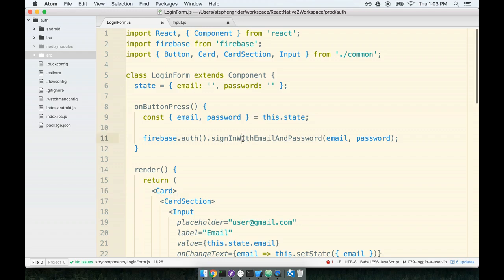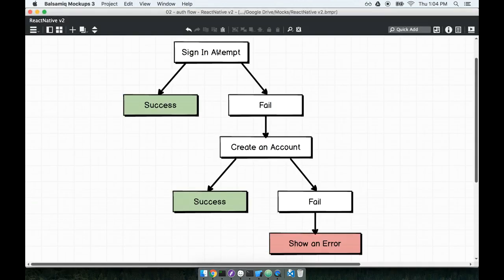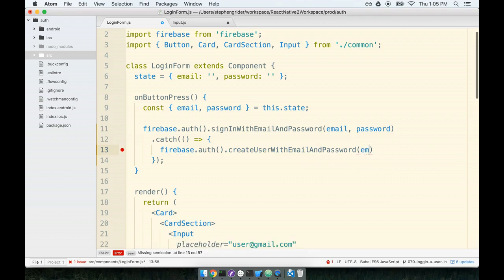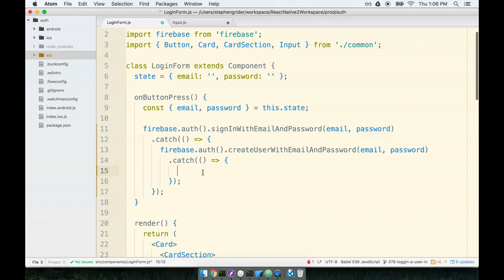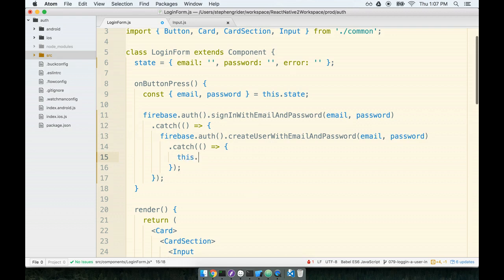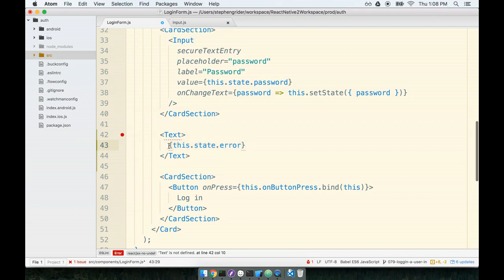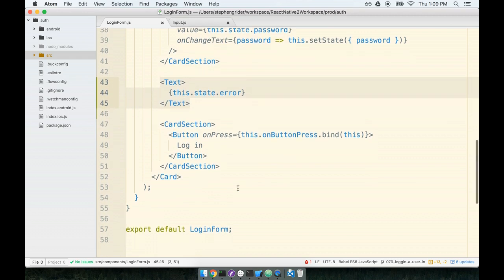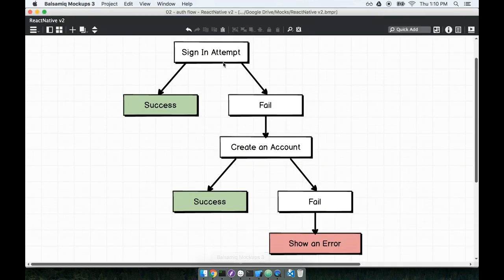070 Error Handling